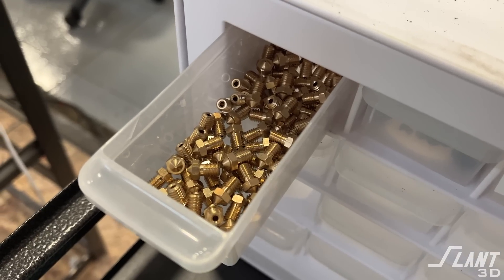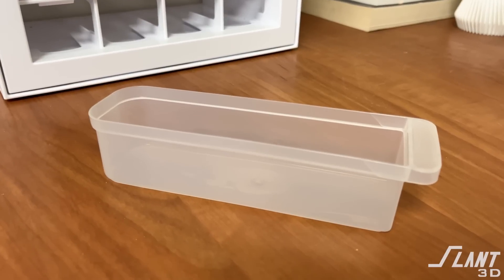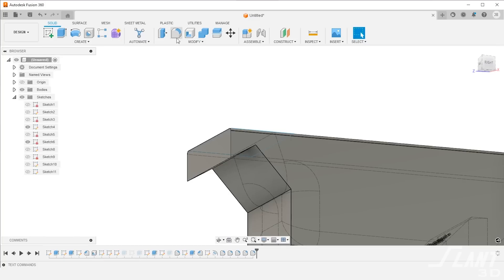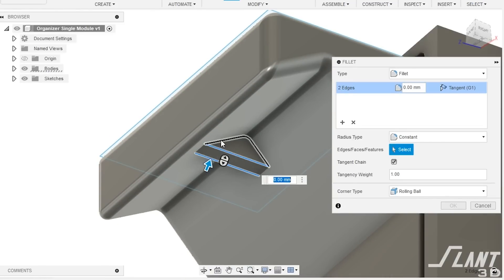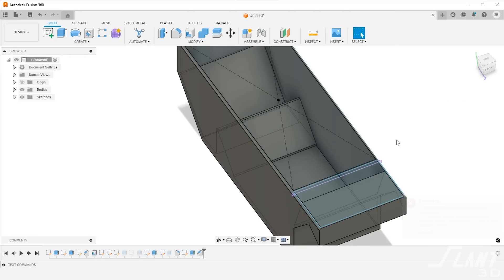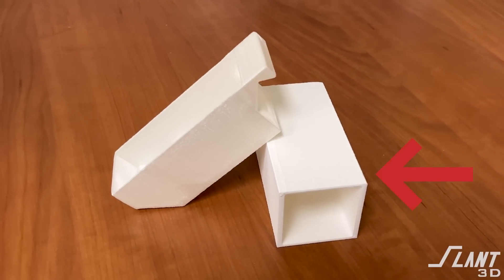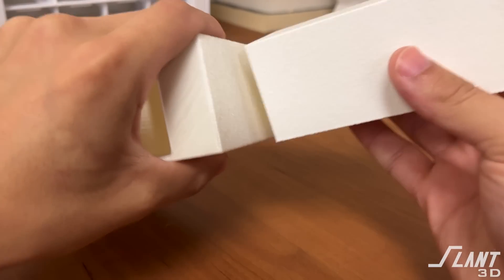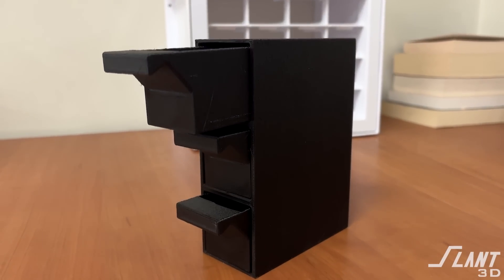Customizable Organizer Drawers | Design for Mass Production 3D Printing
In this episode of Design for Mass Production 3D Printing, we explore personalized organization with our custom 3D printed organizer drawers. Perfect for those looking for a more efficient and customizable setup, especially in production environments.

We've taken the challenge of redesigning organizer drawers, ensuring they're not just storage but also tools that aid in the productivity of lean manufacturing setups. Discover the power of intentional design for 3D printing by implementing Kanban-inspired visual indicators that can eliminate missed reorders. Say goodbye to traditional limitations and hello to the future of organizing!